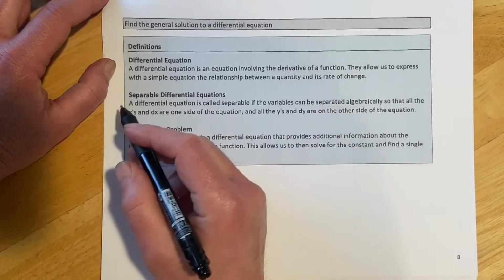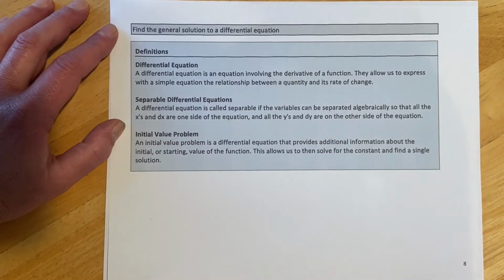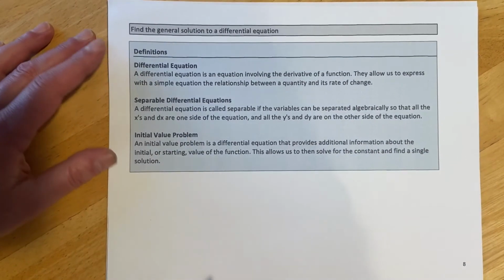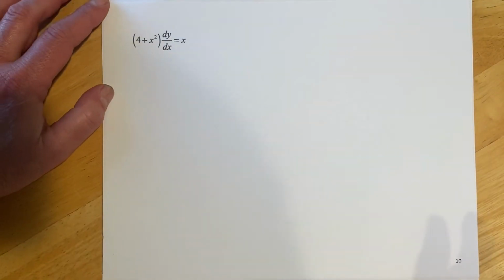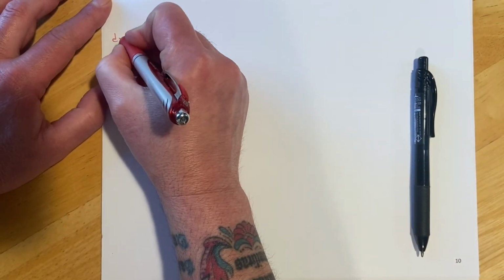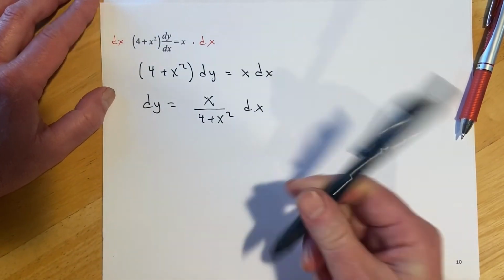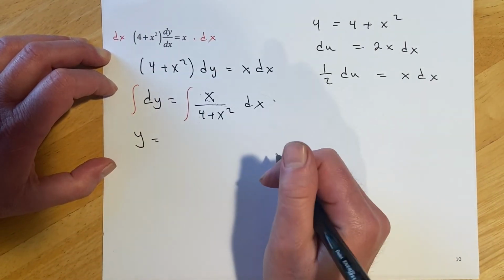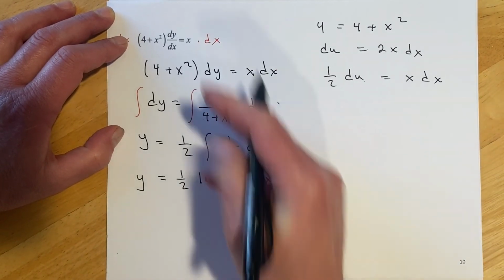Find the general solution to a differential equation